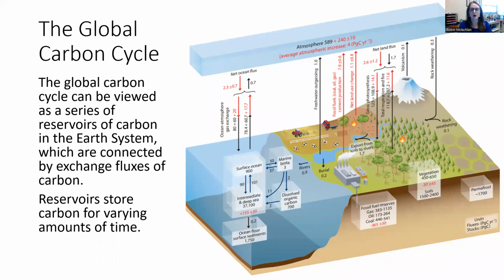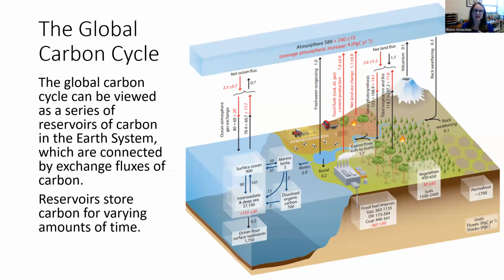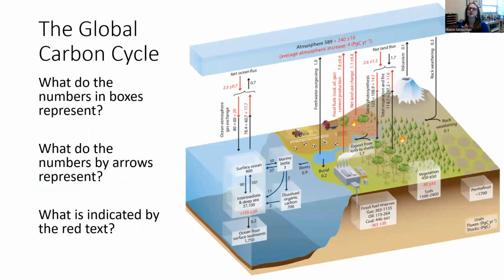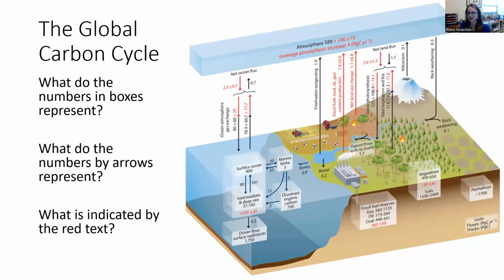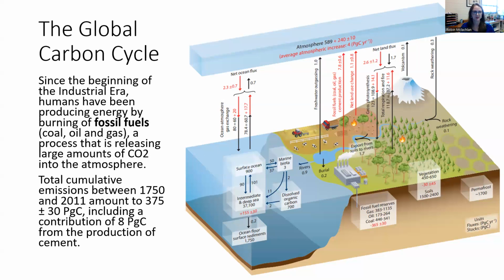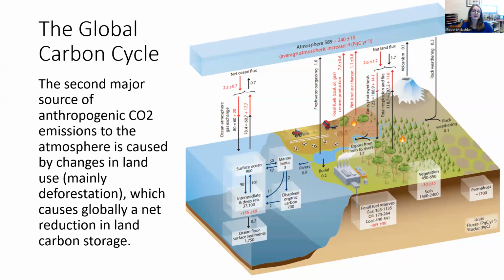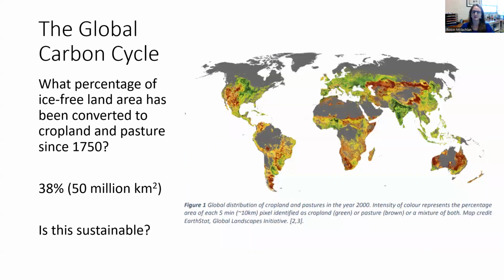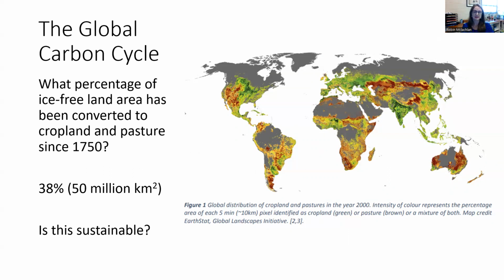4 1 CarbonCycle